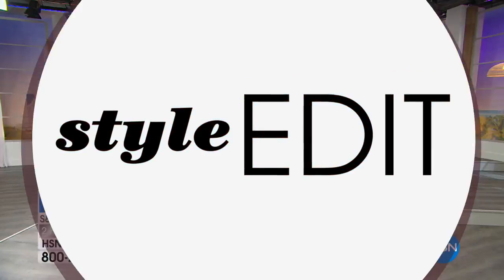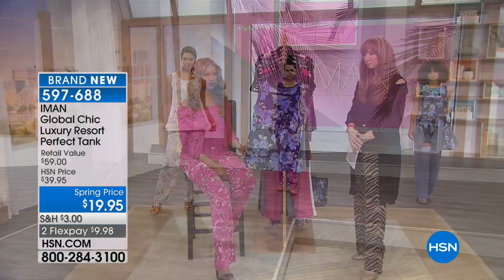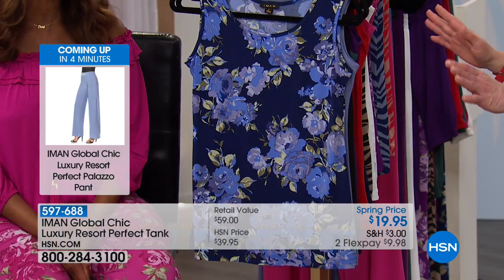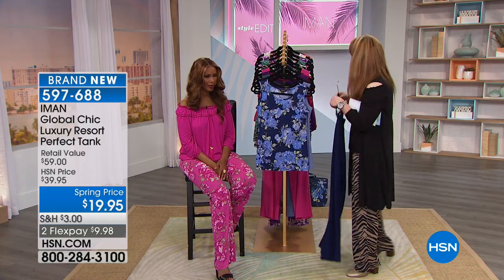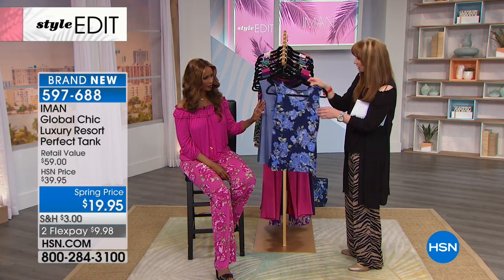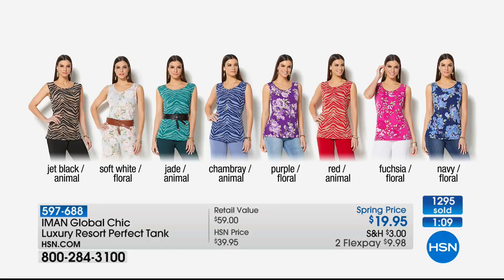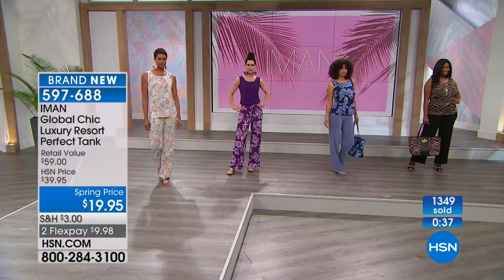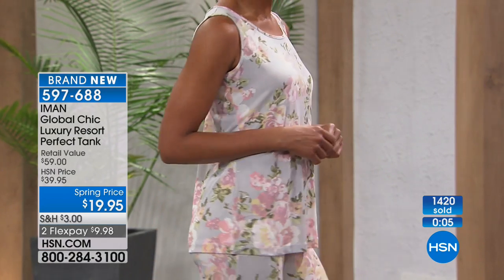IMAN Global Chic Luxury Resort Perfect Tank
Why settle for less when you can have the best? Iman spares no expense in bringing you highquality fashion items at affordable pricing. Inspired by her...